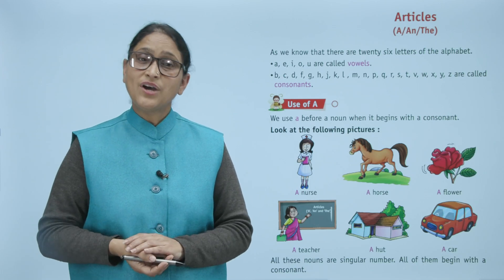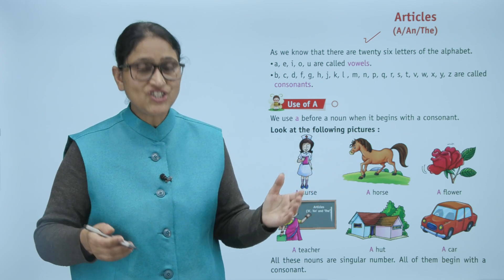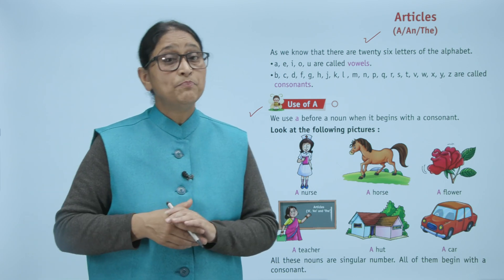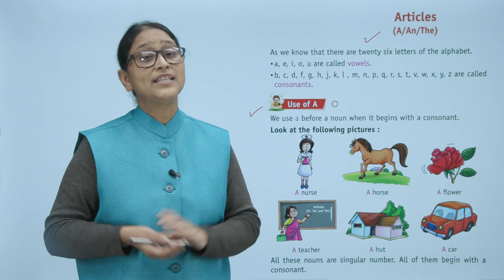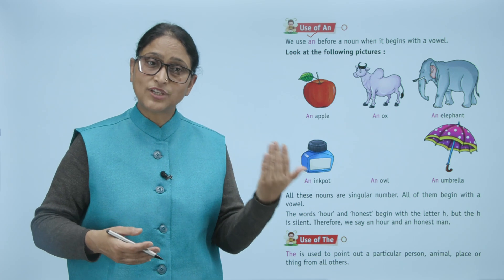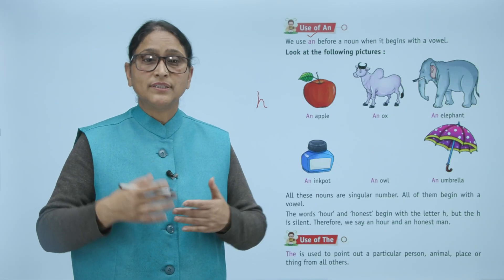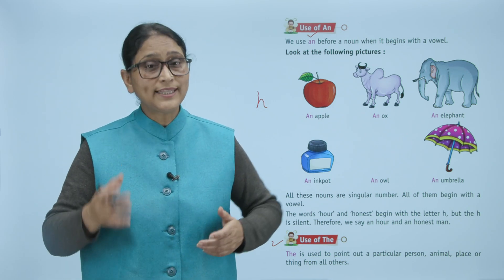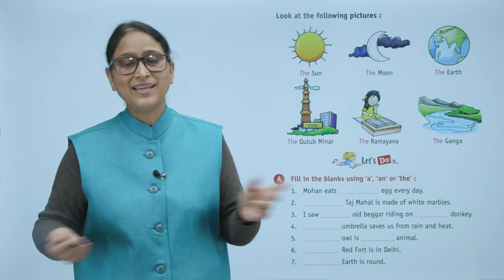Ch 4 | Starkids | Grammar | Grammar 2 | Articles : A/An/The | For children